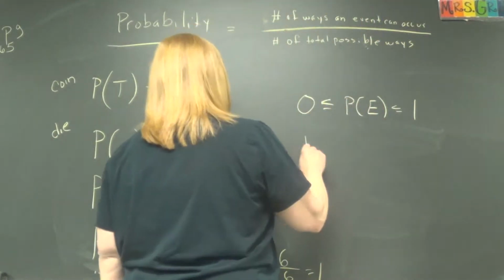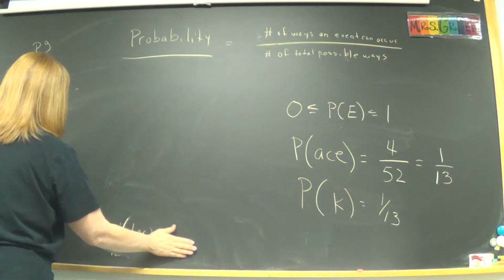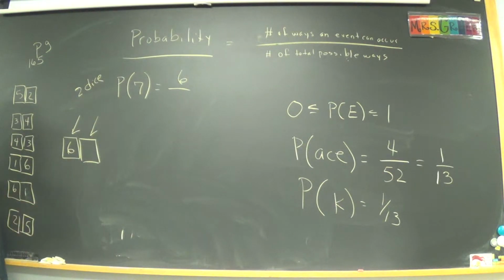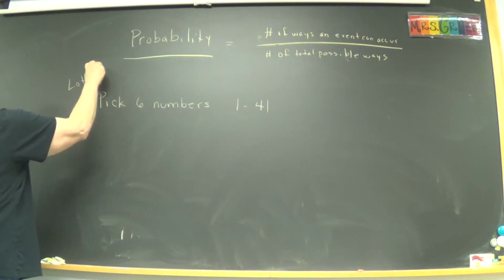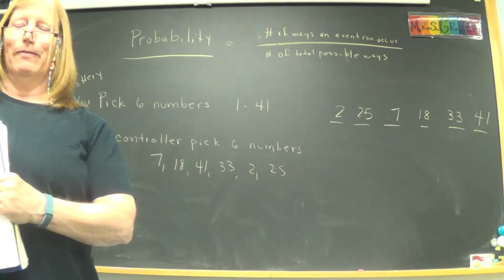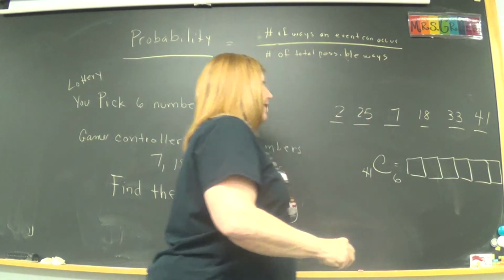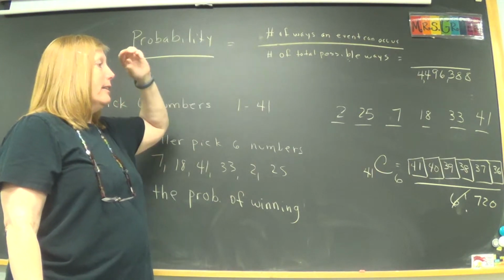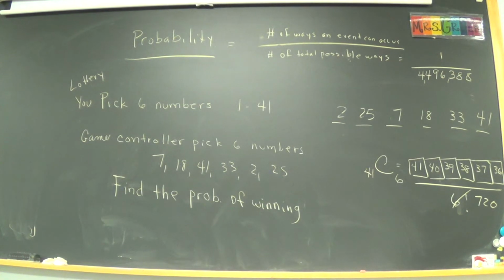PreCalc 5/9 part 2 of 3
PreCalc for those absent 5/9/14   part 2 of 3